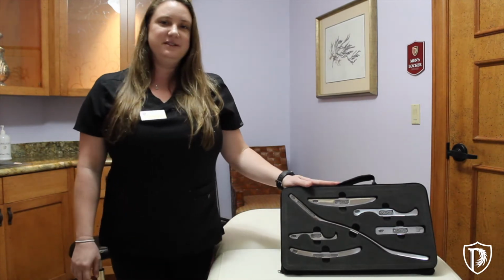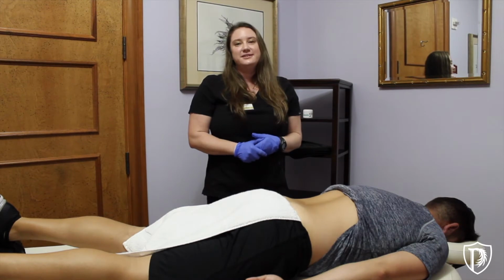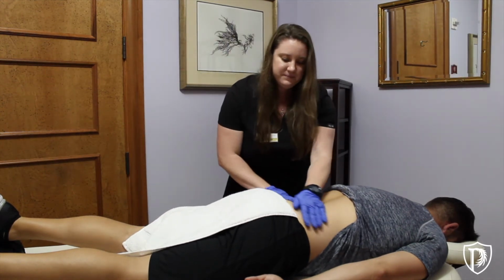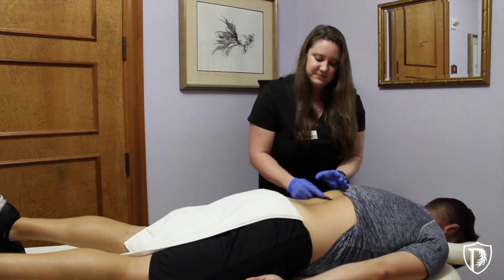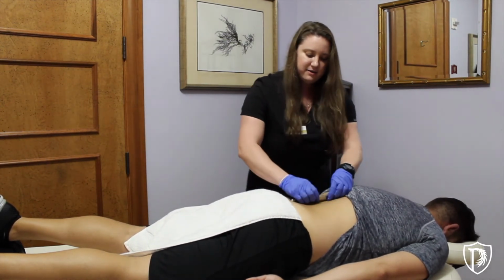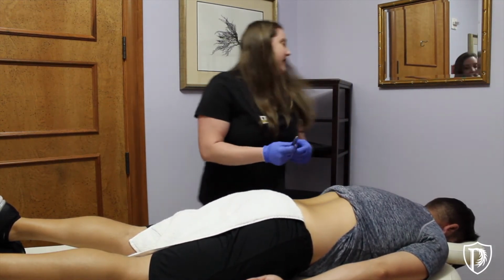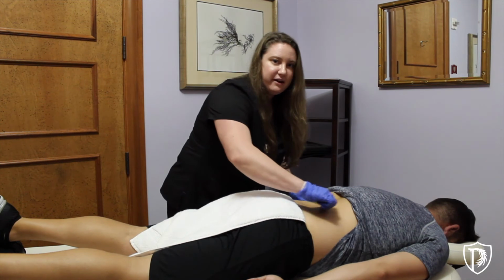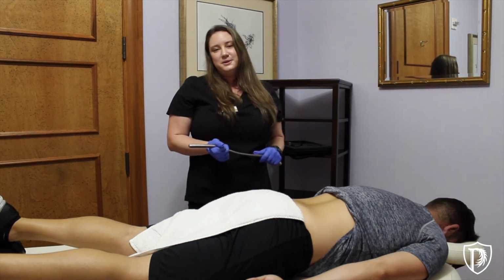Dr Bonnie Explains Graston Technique